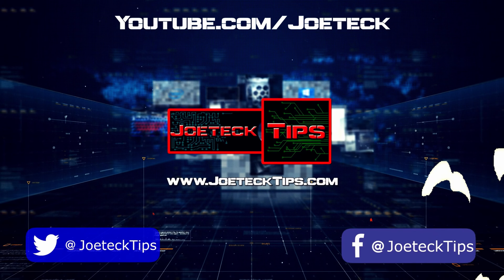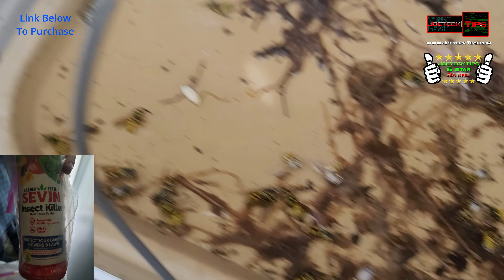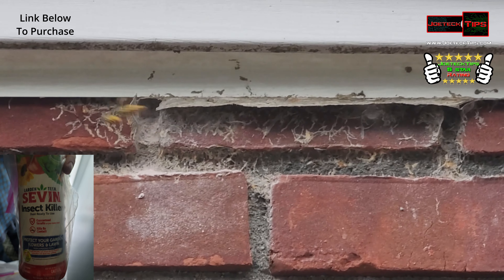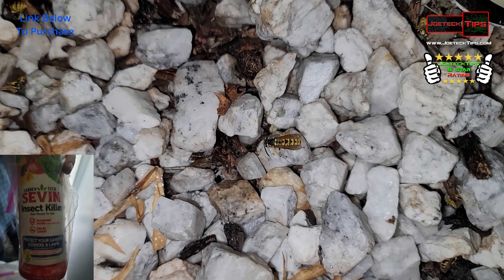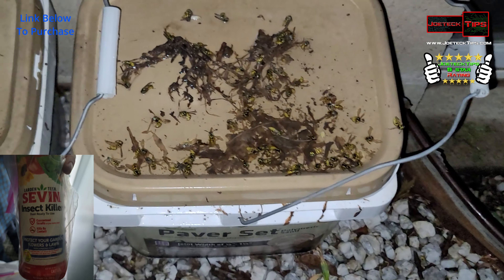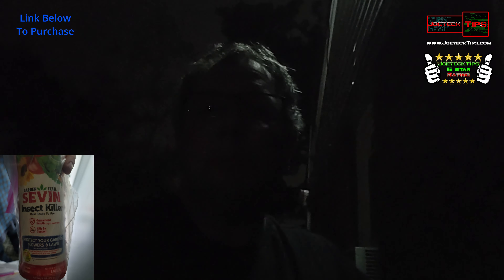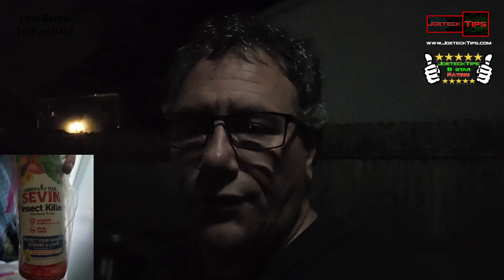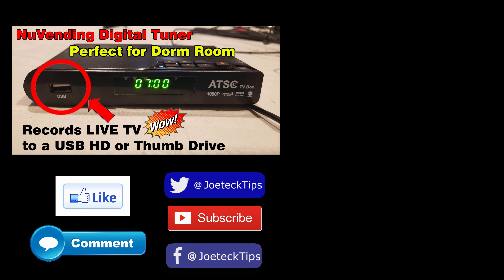Sevin Insect Killer - DEAD Within Minutes! | JoeteckTips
1lb powder - Sevin insect killer
Duster with 6 Inch Extension Nozzle

    Protect your flowers and lawn from listed damaging pests
    Won't harm plants or blooms
    Guaranteed results or your money back
    Kills by contact - over 150 listed insects
    Kills ants, Japanese beetles, whiteflies, aphids and many more pests
    Ready to use - simply shake to apply
    Apply early or at first signs of insect damage
    People and pets can return to treated area once dust has settled

    Light Dusting - Spreads diatomaceous earth evenly and efficiently on flat surfaces
    Use in Multiple Settings - Perfect for household use in residences and apartments or outdoors on plants and garden
    Great for Tight Spaces - Places powder in difficult to reach areas such as cracks and crevices, saving you time and effort
    Minimal Clogging - Turn upside down and begin with light puffs to reduce clogging
    Fine Tip Nozzle - 6" extension included for precise application

32gig TridentZ 3000Mhz DDR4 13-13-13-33